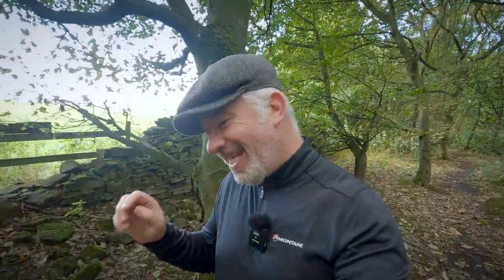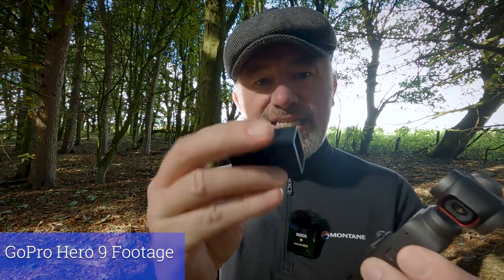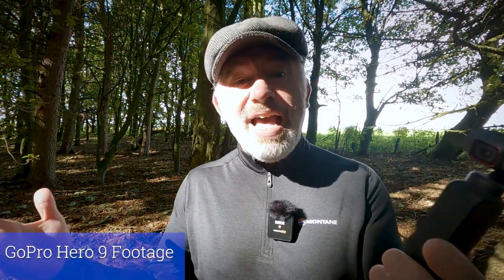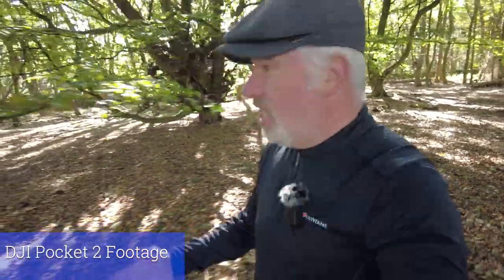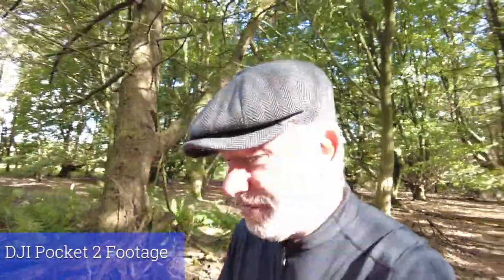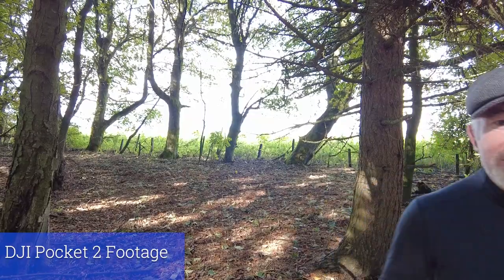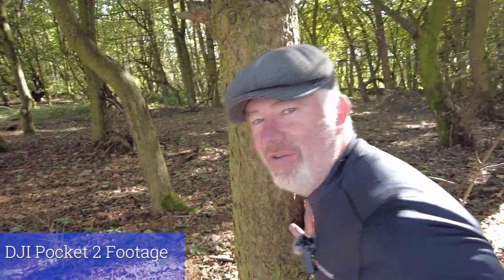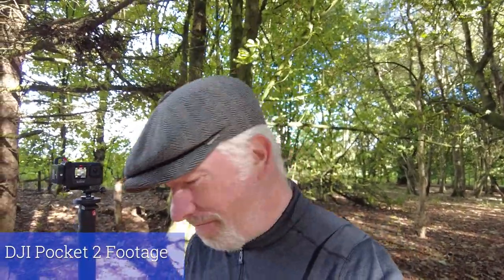DJI Pocket 2 For Vlogging?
What do I think of the size and form Factor
Does it feel heavy
How useful is the screen
Is it easy to navigate menus and change settings
What do you think about the stabilization
How good is the wireless microphone

So the DJI pocket two ticks most of the boxes
It feels great in the hand very compact
 it's lightweight
It has a forward facing screen very useful for framing your shot
The stabilisation is amazing due to the gimbal
 and with the pocket 2 we have a wireless microphone
 it's almost the perfect vlogging machine
So is this my new go-to vlogging camera
No
It's not waterproof and it's not rugged enough For me
So I am looking forward to the release of the DJI action 2
Although I'm not sure about the audio situation with the action 2
 will we have an audio jack or will they incorporate the wireless microphone.
Ok so this was just a quick look at the DJI pocket 2 and my first thoughts
I hope you've enjoyed the vlog
Give me your thoughts on the DJI pocket 2 in the comment section below and the forthcoming action 2